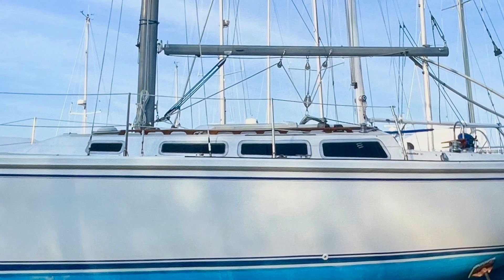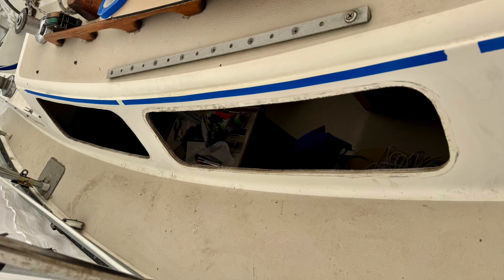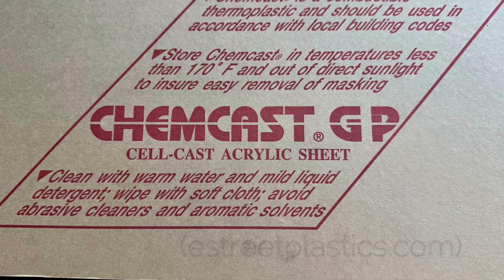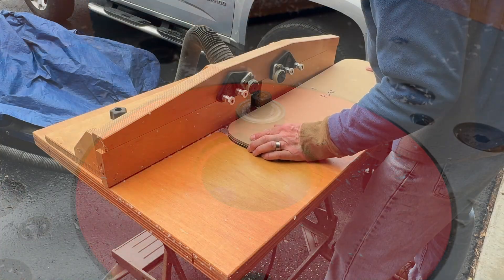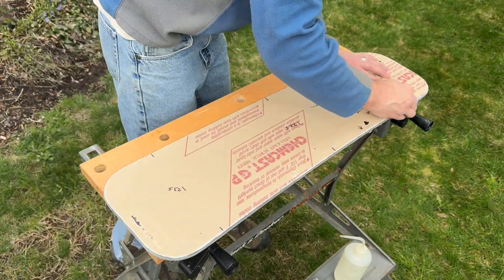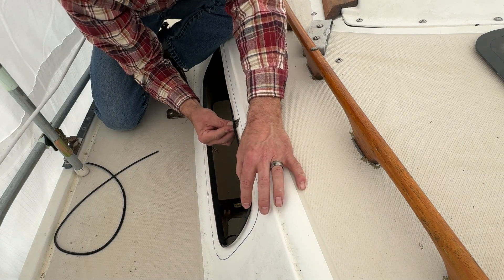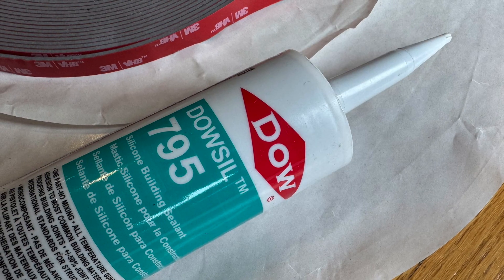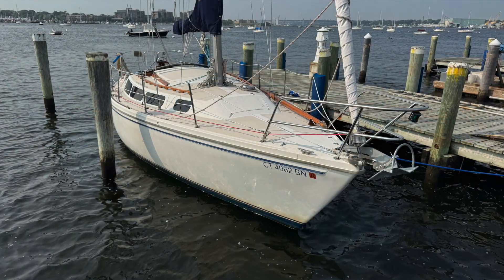Making New Frameless Boat Windows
Demonstration on how to make frameless, acrylic windows for a boat/sailboat.  Installed with 3M VHB tape and Dow 795 silicone sealant.